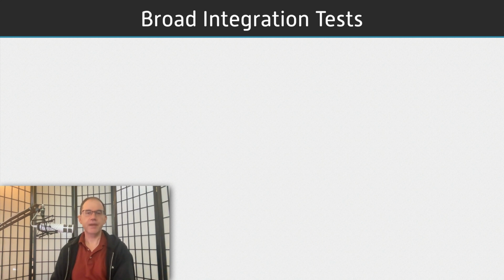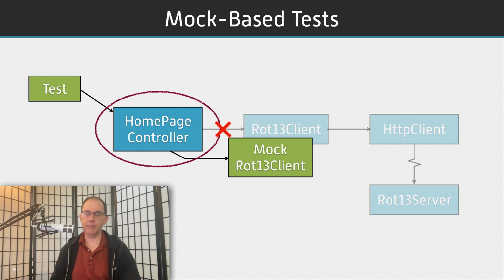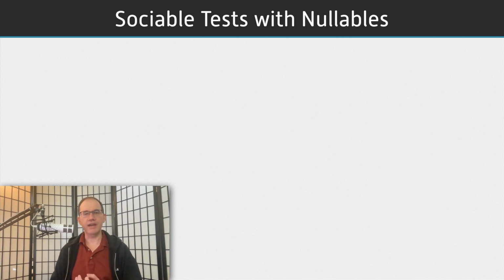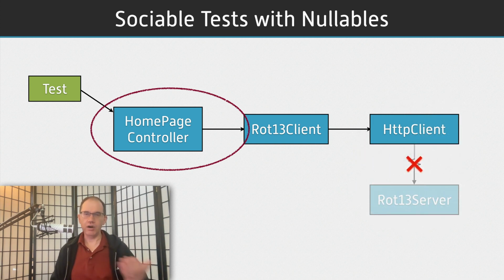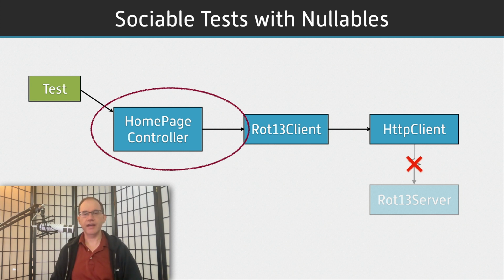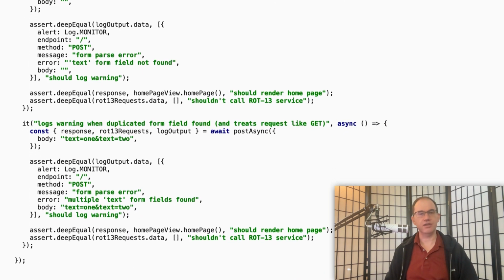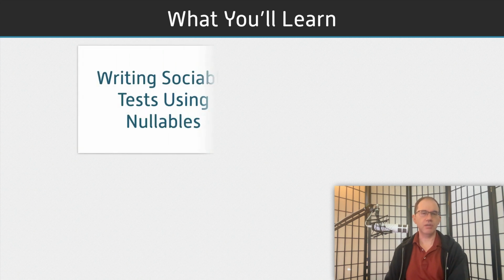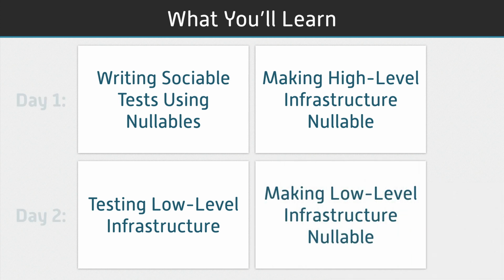“Testing Without Mocks” Training - Apr 2023 (online)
Live “Testing Without Mocks” training, online from 8am-12:30pm Pacific time on April 11th and 12th, 2023.